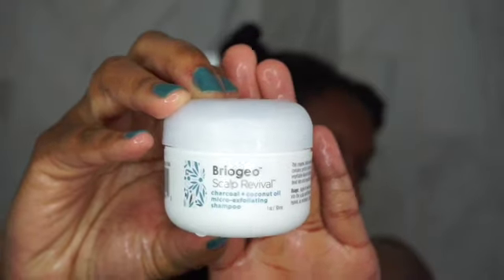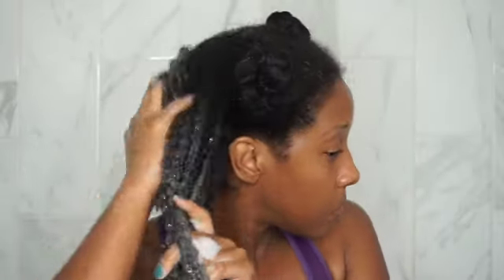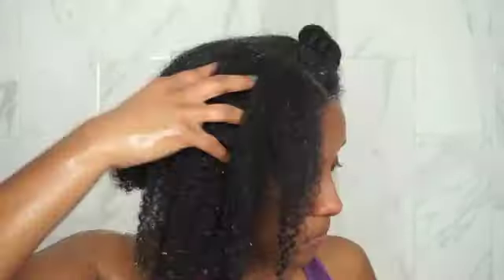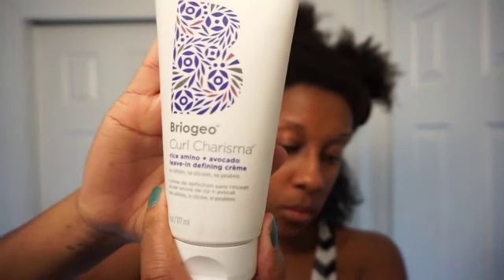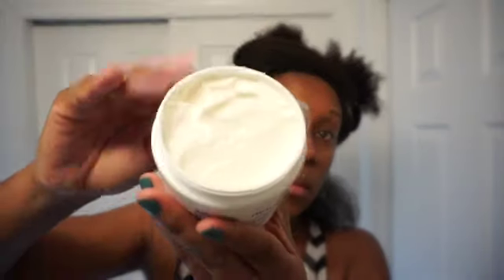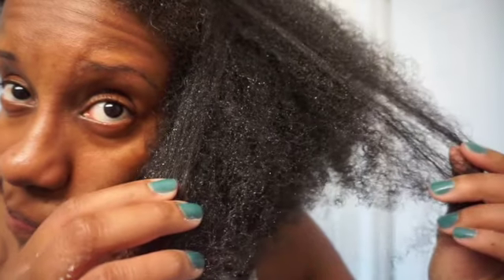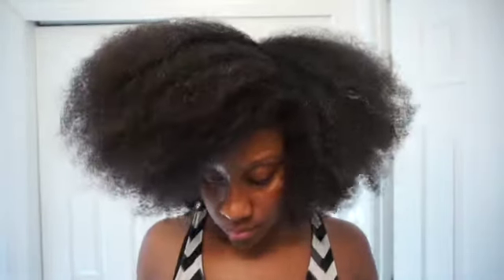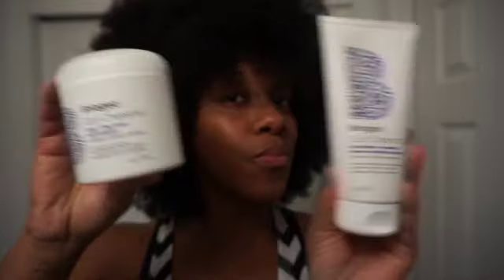Briogeo First Impressions Demo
Hey guys! I filmed this Wash N Go back in July or August but wanted to share this first impressions of Briogeo. This is a luxury Black Owned Business that you can find in Sephora. I picked up a couple products that I wanted to try out. Have you tried Briogeo before? Let men know